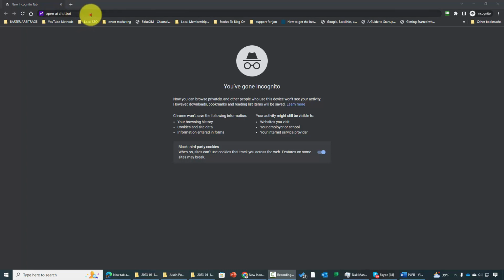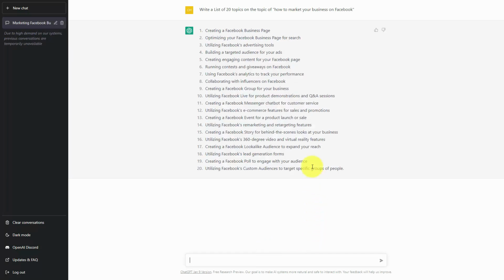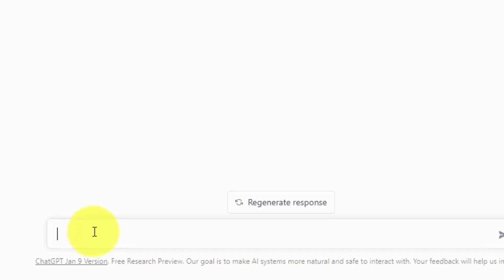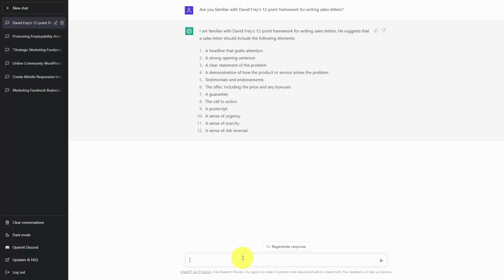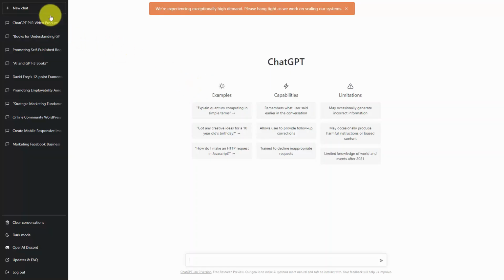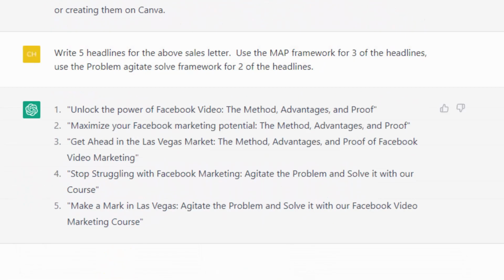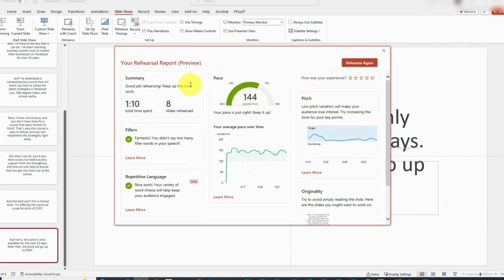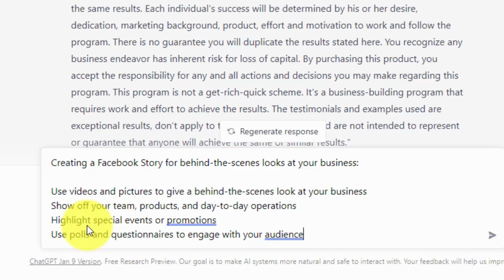Der ultimative Chat GPT-Kurs: Alles, was du wissen musst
Willkommen zu Ghostmarketings ersten Kurs auf Englisch  "Der ultimative Chat GPT-Kurs" – deinem umfassenden Leitfaden für die Welt des Chat GPT!  und wie du chat gpt für dein mMarketing nutzen kannst🚀 In diesem Kurs tauchen wir tief in die Funktionsweise von GPT-basierten Chats ein, von den Grundlagen bis zu fortgeschrittenen Techniken.

📚 Kursinhalte:

Modul 1: Einführung in GPT-Chats

Verständnis der Grundlagen von Chat GPT.
Einblick in die Evolution der Chatbot-Technologie.
Modul 2: Praktische Anwendungen

Anleitung zur Integration von GPT in Chatanwendungen.
Live-Demonstrationen von Chat GPT in Aktion.
Modul 3: Fortgeschrittene Techniken

Vertiefte Einblicke in fortschrittliche Funktionen von GPT.
Tipps und Tricks für eine effektive und kreative Nutzung.
🎓 Warum dieser Kurs:
Unser Kurs wurde entwickelt, um sowohl Anfänger als auch Fortgeschrittene gleichermaßen anzusprechen. Egal, ob du neu in der Welt der Chatbots bist oder bereits Erfahrung hast, dieser Kurs bietet dir das umfassende Wissen, das du benötigst, um GPT-Chats erfolgreich zu beherrschen.

Junge Leute, die ihre Kenntnisse im Bereich Chat GPT erweitern möchten.
Unternehmen, die die Effektivität ihrer Chatanwendungen steigern wollen.
Enthusiasten, die neugierig auf die Zukunft der Chatbot-Technologie sind.
📅 Kurszeitplan:
Der Kurs geht etwa 1 Stunde

Bist du bereit, die Kunst des Chat GPT zu beherrschen? Melde dich jetzt an und lass uns gemeinsam in die faszinierende Welt der GPT-Chats eintauchen! 💬✨